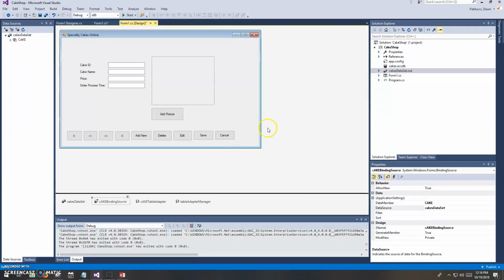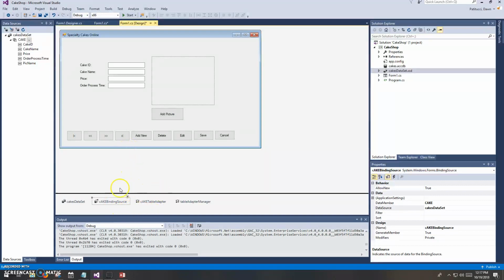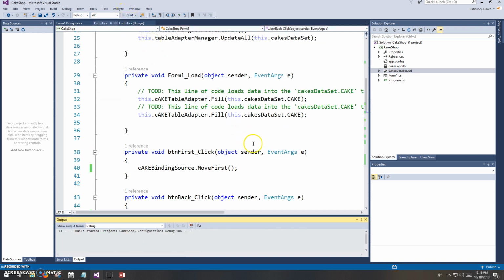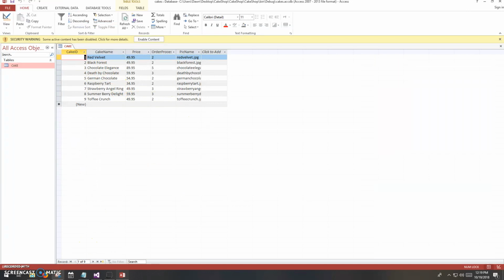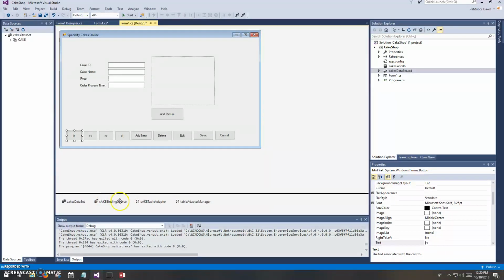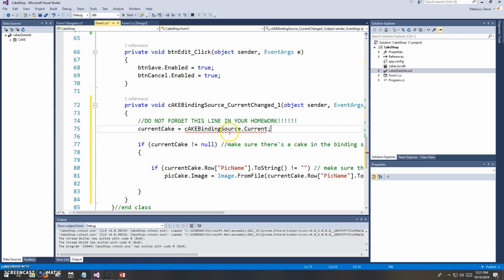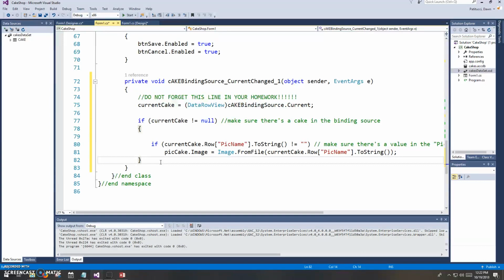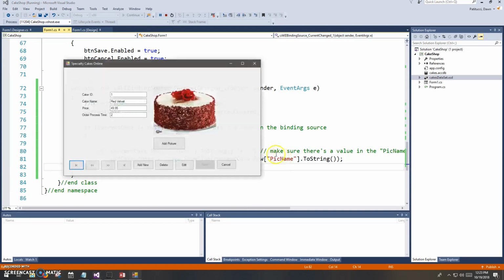Video 2 Navigation and PictureBox